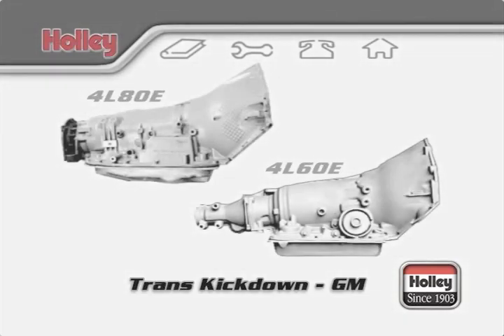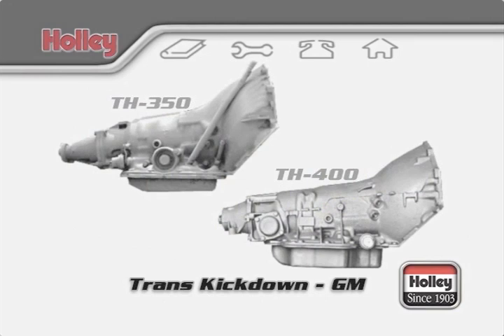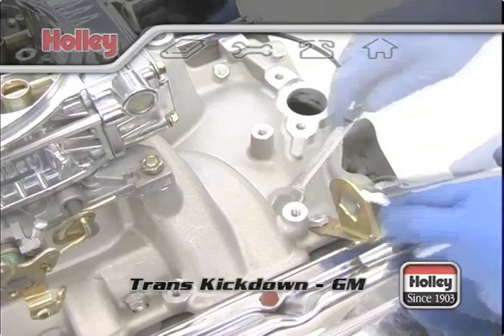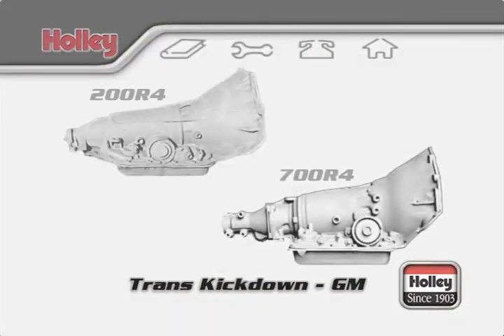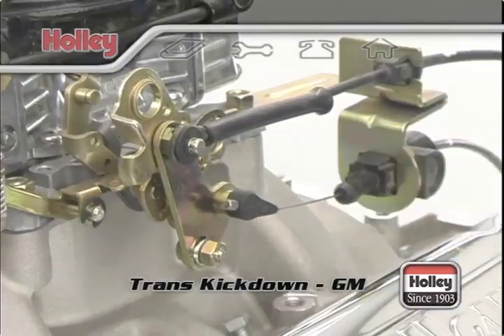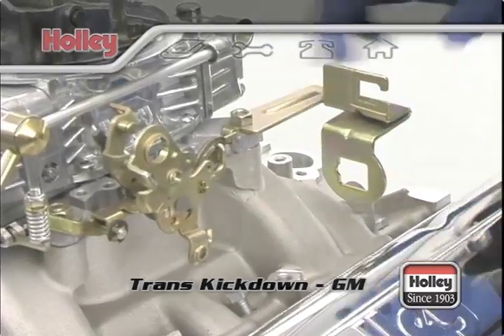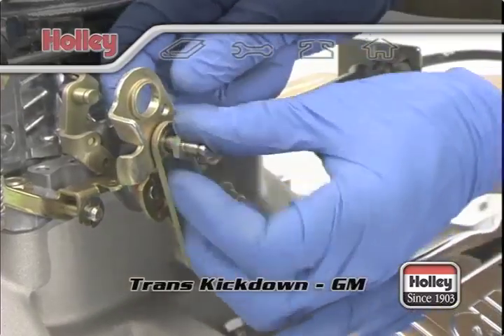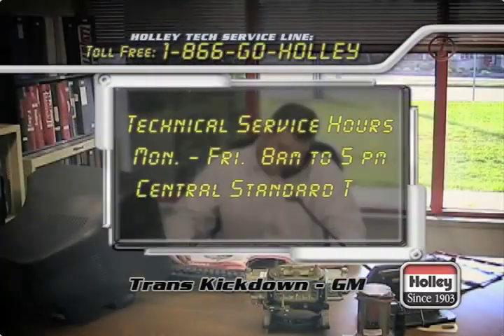How to Set The Carburetor to Transmission Kickdown On TH-350, TH400, And 700R4 Transmissions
Holley offers tips on properly setting up the transmission kickdown levers on GM Turbo Hydro 350 and 400 automatic transmissions. The video also demonstrates how to properly set the  throttle valve, TV cable.